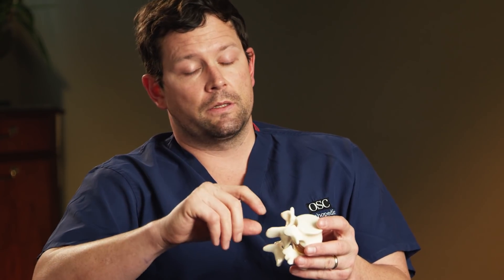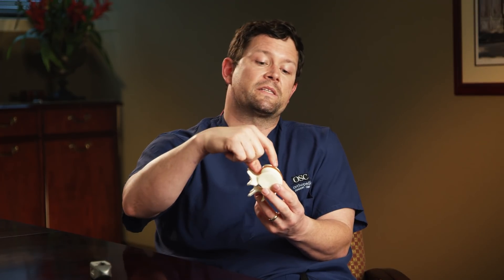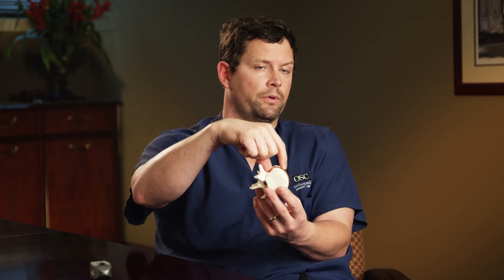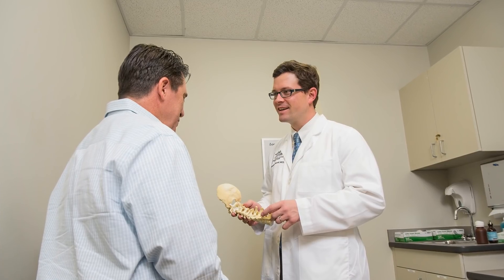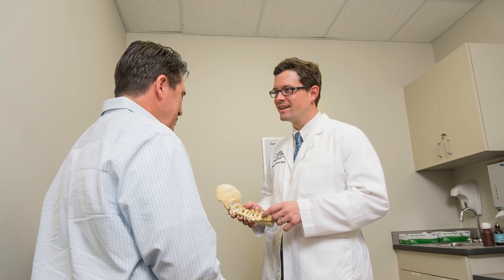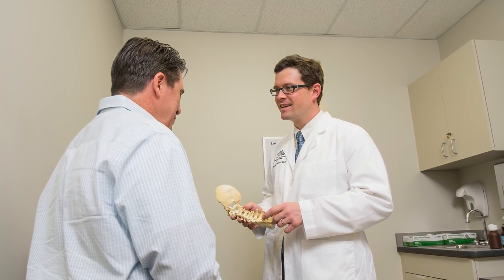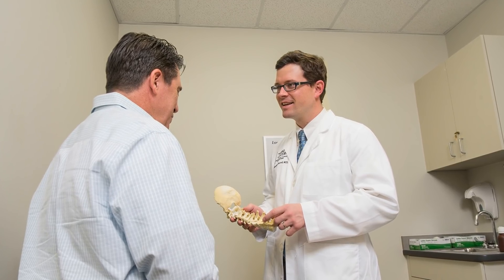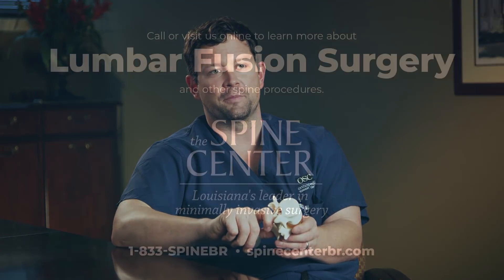Lumbar Fusion Surgery explained by Dr. Chambliss Harrod I The Spine Center of Baton Rouge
Dr. Chambliss Harrod of The Spine Center of Baton Rouge explains advancements in Lumbar Fusion surgery reducing risk, recovery time and pain through minimally invasive back procedures.